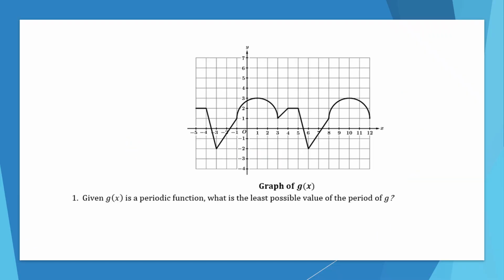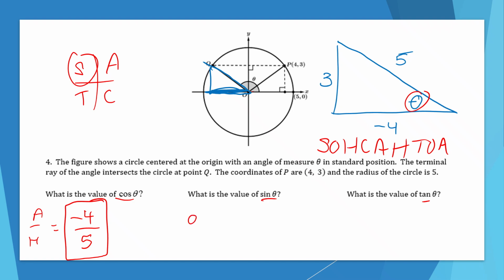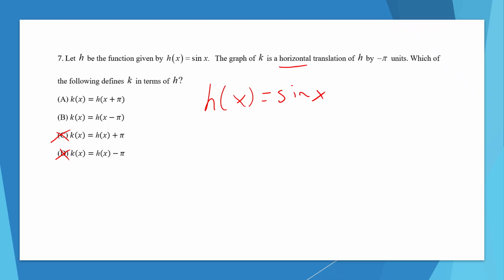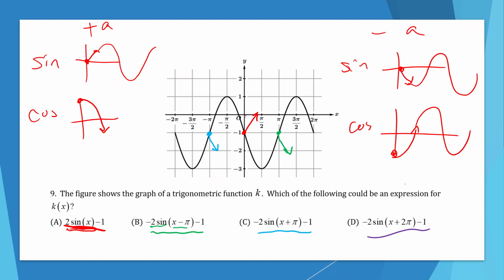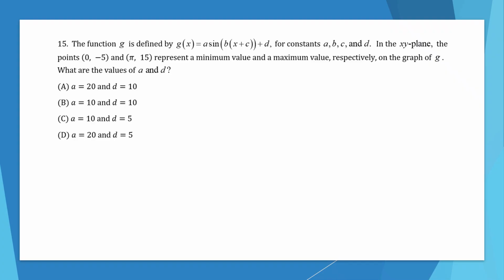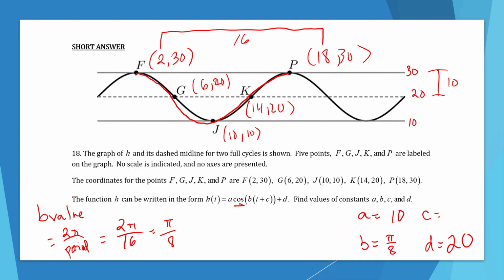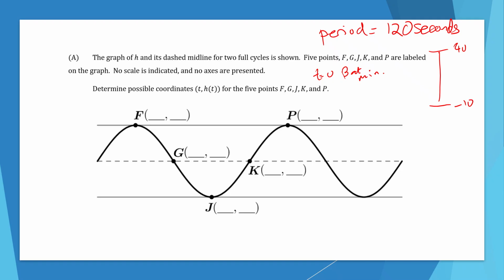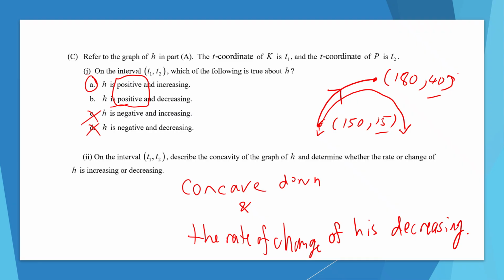AP Precalculus Unit 3A Exam Review